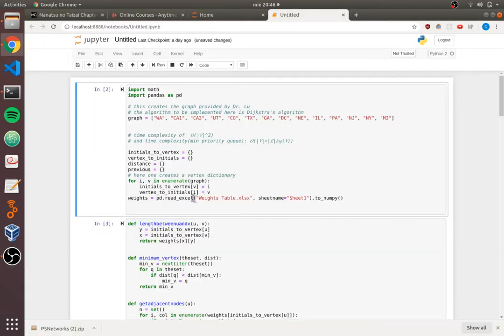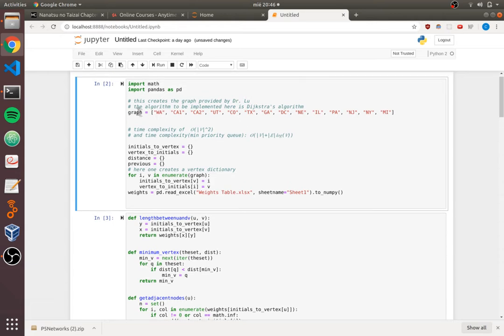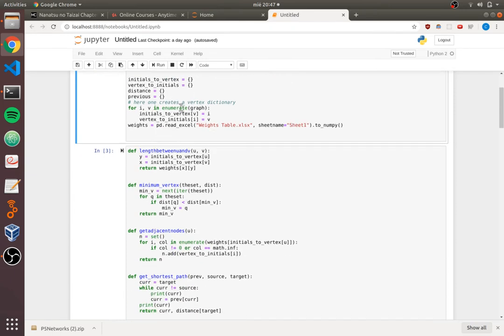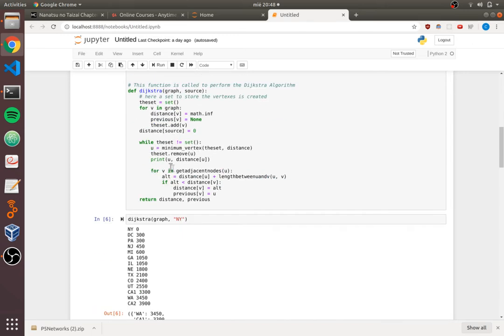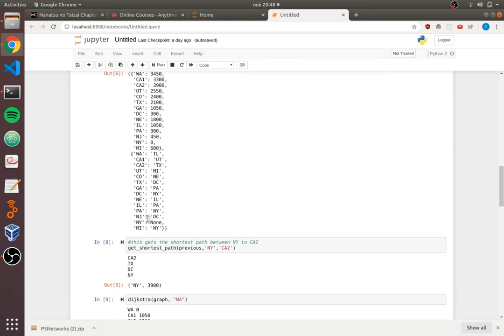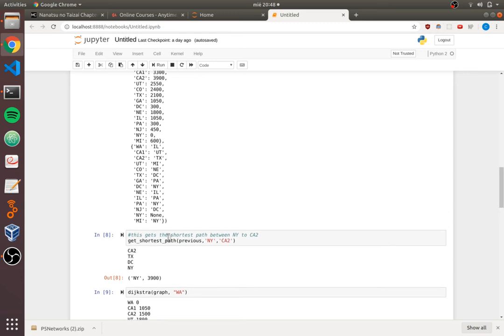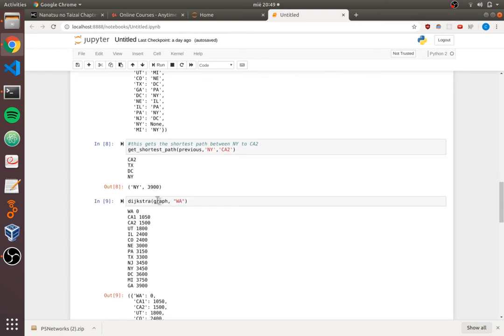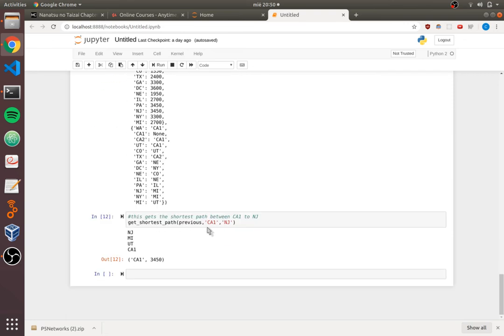CIIC4070 Dijkstra Algorithm Python Demo